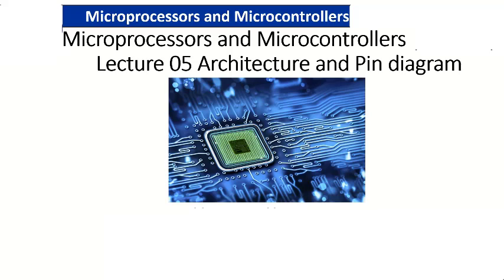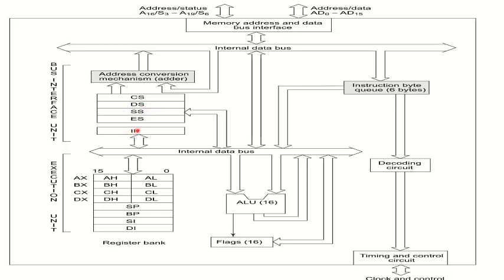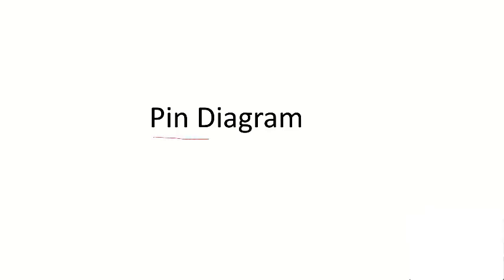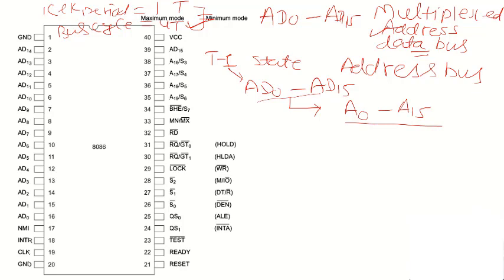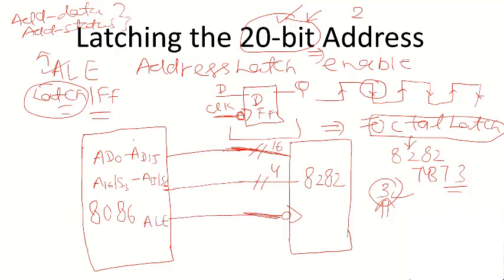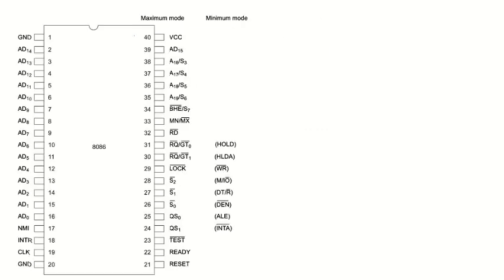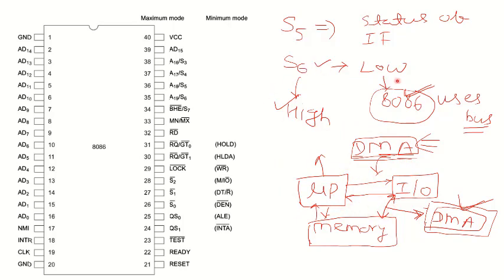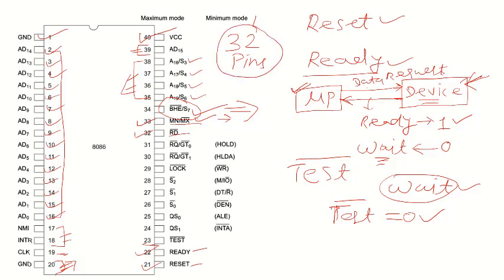Lecture 5 Architecture and Pin diagram of Microprocessors-I (8086)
1. Architecture of 8086 microprocessors
2. Two Functional units (a) Bus Interface Unit (b) Execution Unit
3. Pin diagram of 8086 microprocessors
4. Modes of operations of 8086 microprocessors
5. Latching the 20-bit address
6. Buffering the data bus